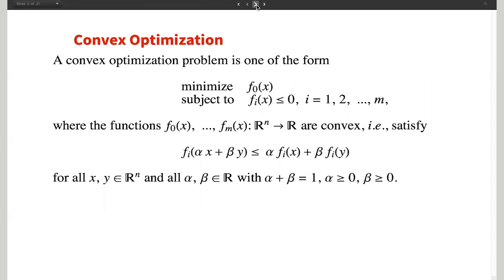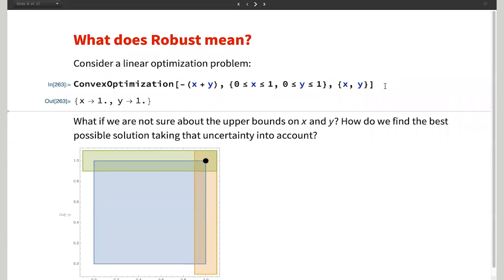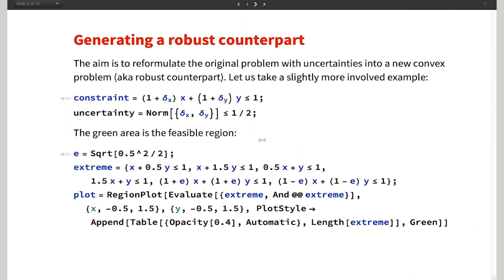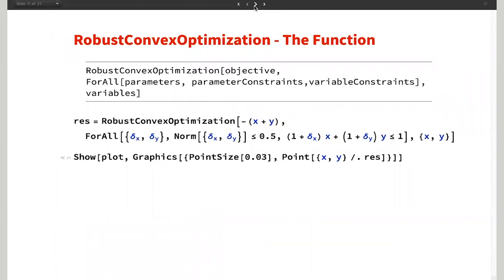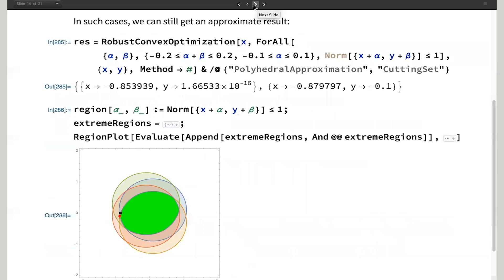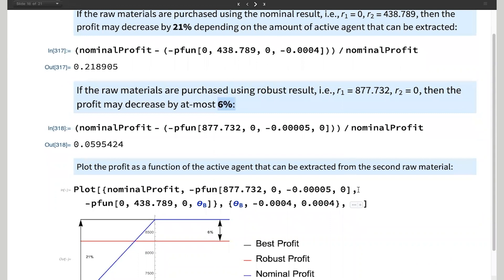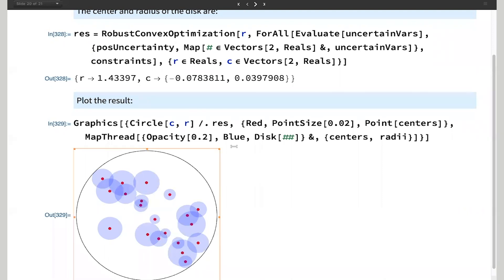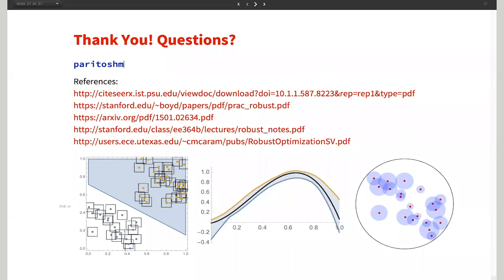Robust Optimization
In this presentation, Paritosh Mokhasi describes robust optimization, a framework for solving optimization problems in the presence of uncertainties. He covers the concept of robust optimization and how the problems are formulated, showing examples that demonstrate how the new Wolfram Language function RobustConvexOptimization can be used to solve these problems. A brief description of the different methods used to solve these problems is also provided.